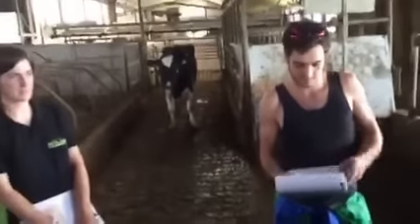Easy trick to do condition scoring on cows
Here we're doing a workshop with the Hungarian team from dutch owned Hunland Trade Company. Lennart shows us the trick:
Feel the skin in the cuckoo's hole and compare it to your own body:
1-2: hand
3: cheek
4: belly
5: ass